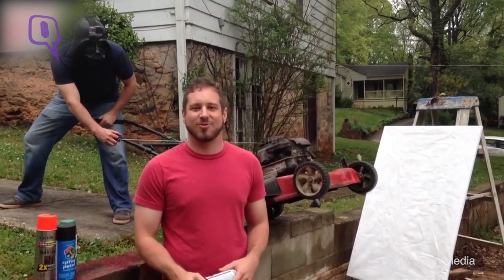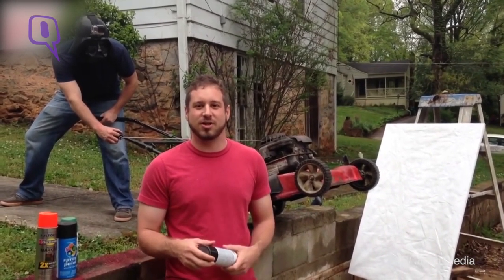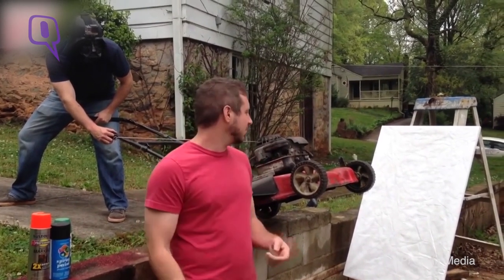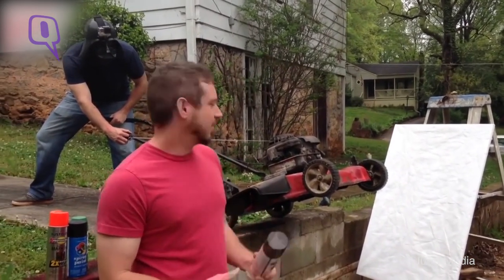The Quint: A Man’s Innovative Idea to Make an Art Project Fails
Check out this man who attempts to make an art project using aerosol paint cans, lawnmower and a blank canvas. He uses the fan of his lawnmower to splash paint on a blank canvas. Unfortunately, he fails his attempt as one of the can explodes and sets the entire canvas on fire.